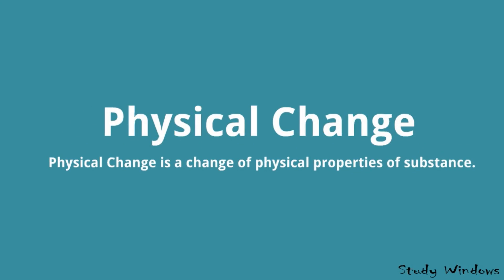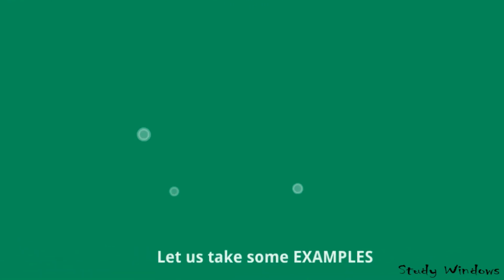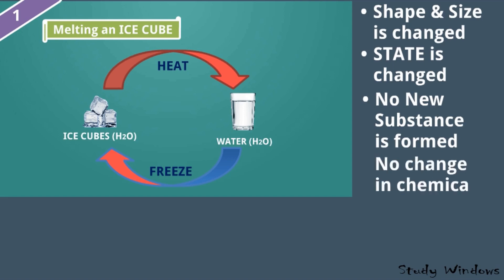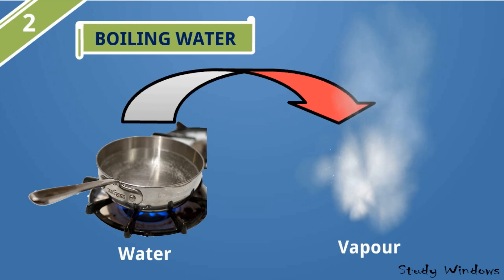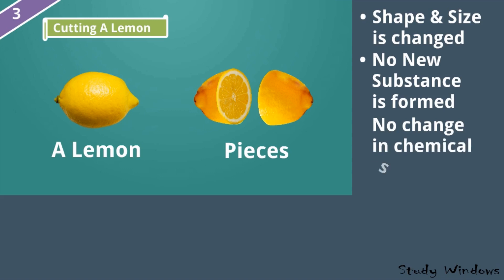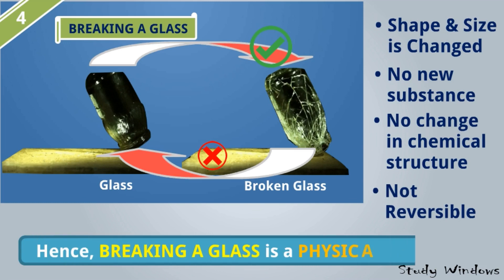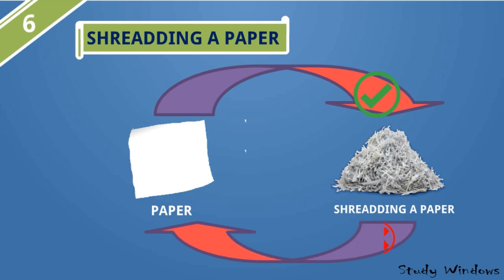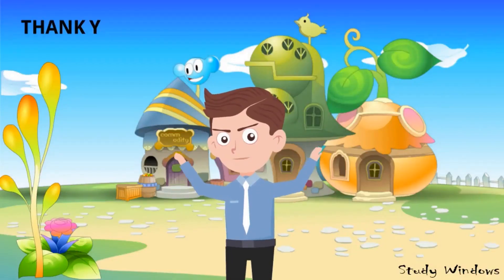NCERT CBSE I Class 7 I Chemistry I Physical & Chemical Change I Part 2 I Physical Change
Physical Change is described in a very simple way for Class 7 VII. NCERT CBSE. We use to learn only in conventional method without any proper visualization or practical examples. Here, we have explained with so many practical examples and animations.

Here, we have explained what is change, types, basic understanding of physical and chemical change, examples.